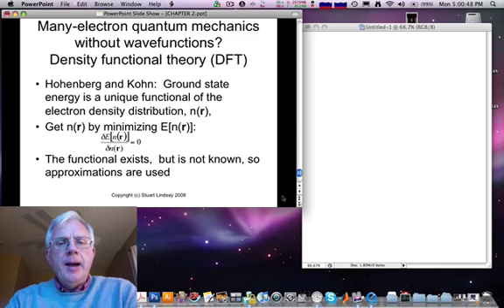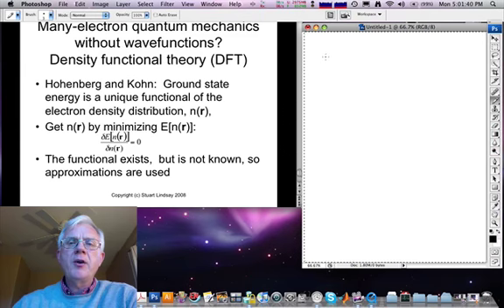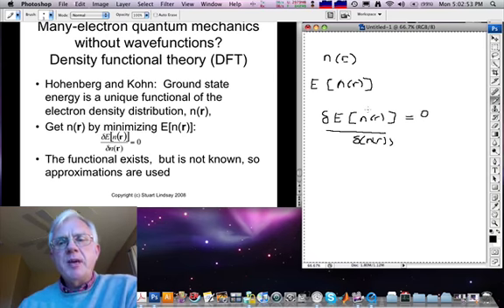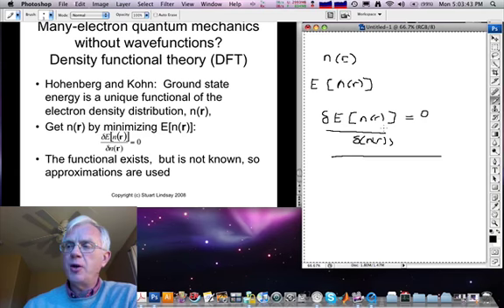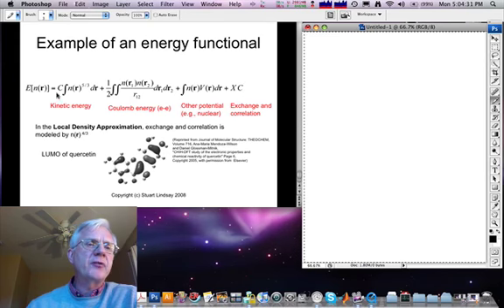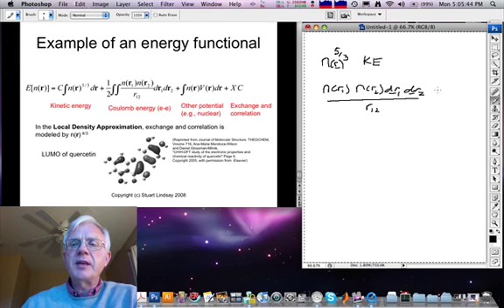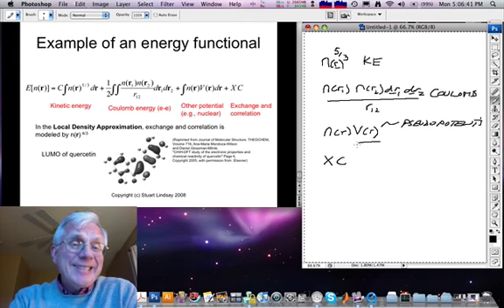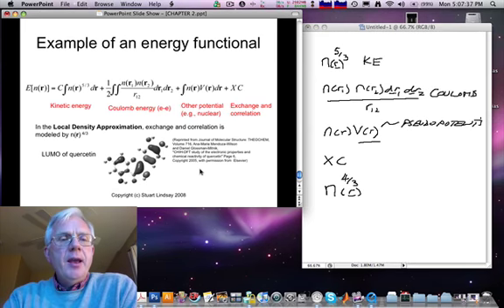NAN544_2_17.mov